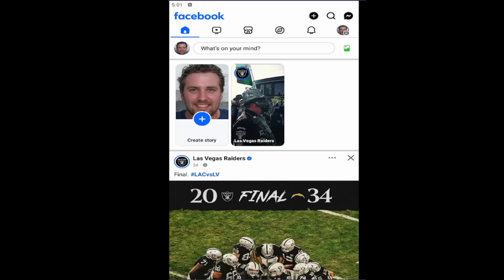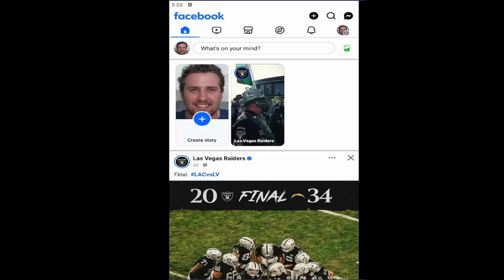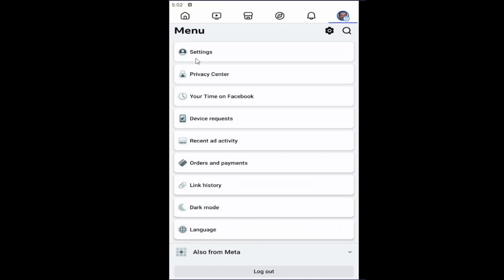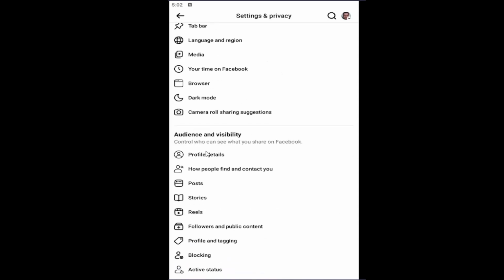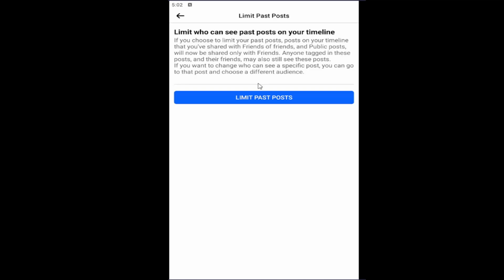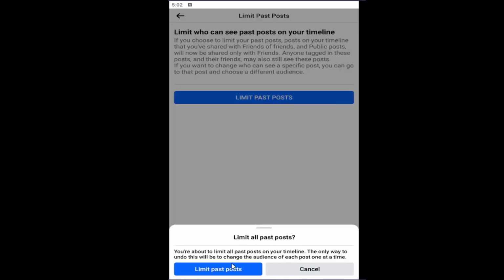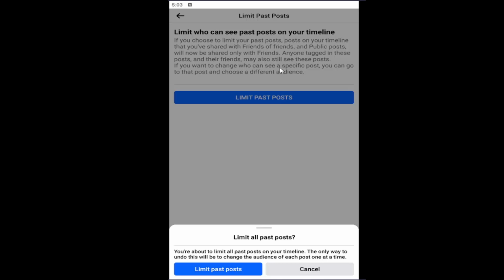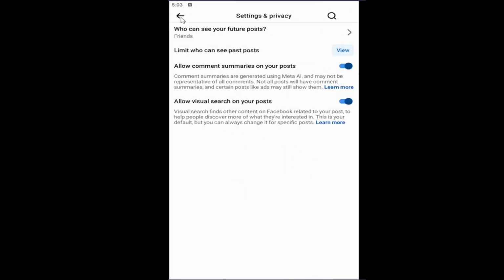How to Hide All Posts on Facebook From Public or Friends [iPhone/Android]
This guide explains how to hide all posts on Facebook from the public or your friends using iPhone and Android devices, enhancing your privacy settings. By adjusting your post visibility, you can choose to keep your updates private or limit them to specific people. This feature is essential for users who want to control their content and ensure it’s shared only with the right audience. The tutorial walks you through the process, empowering you to manage your Facebook posts with confidence.

Issues addressed in this tutorial:
hide all posts on Facebook from public or friends
hide all Facebook posts from friends
hide all posts from certain friends on Facebook
hide all public posts Facebook
hide posts from public groups on Facebook
hide all posts from friend on Facebook
how to hide all Facebook posts from public
hide Facebook posts from certain friends
how to hide all posts from everyone on Facebook
Facebook hide posts from friends
Facebook hide posts from certain friends
Facebook hide public group posts from friends
how to hide all posts on Facebook from a friend
can you hide all your posts from friends on Facebook